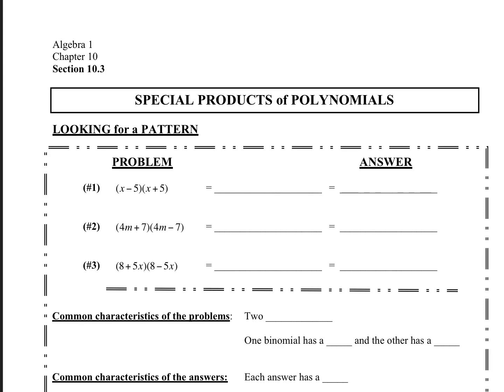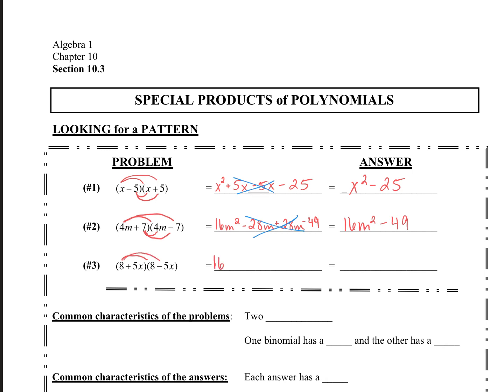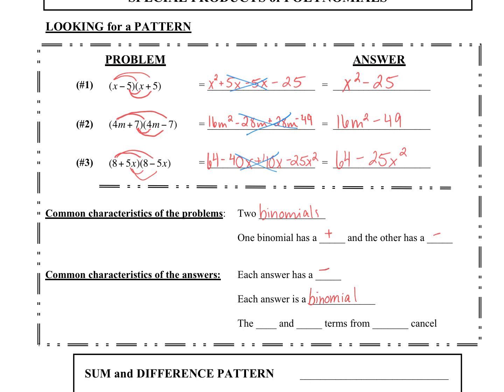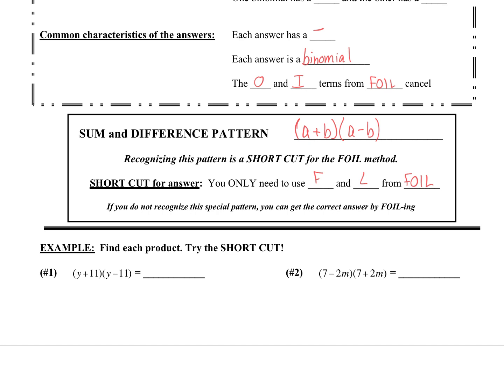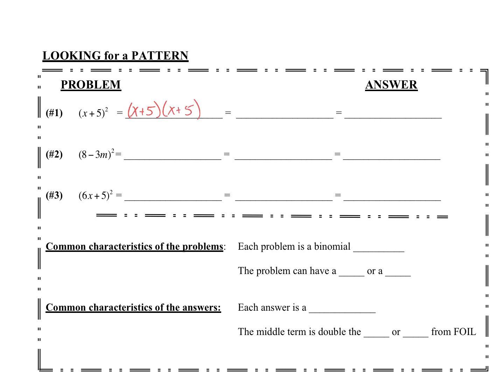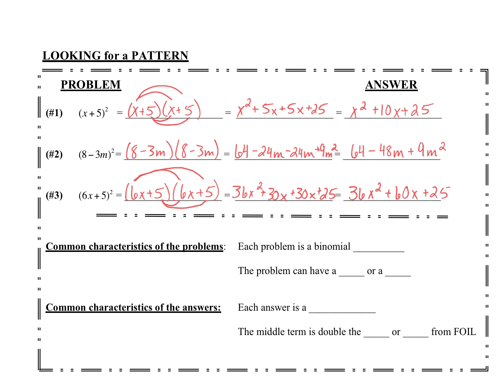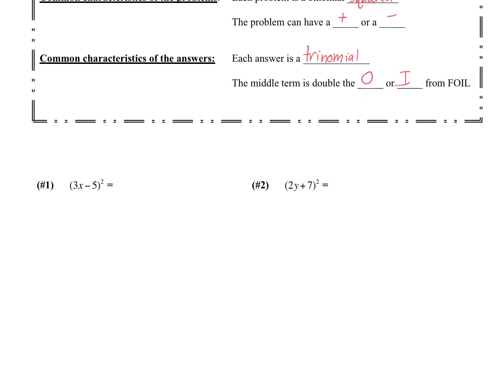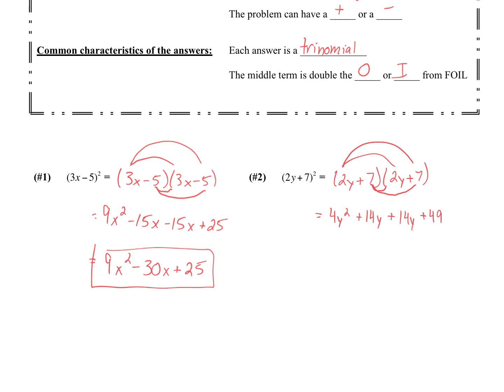ALG 10.3 notes